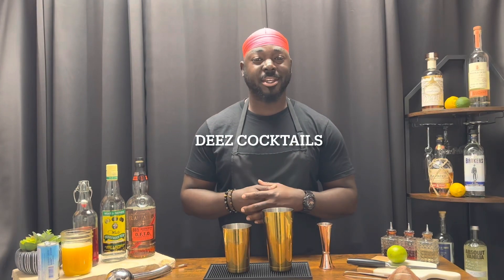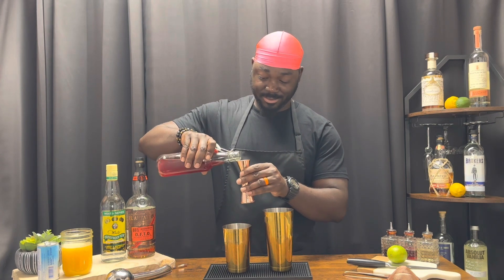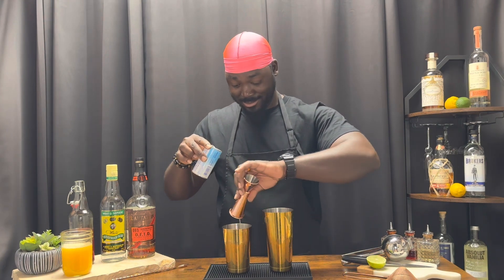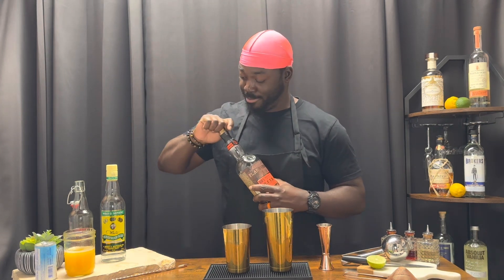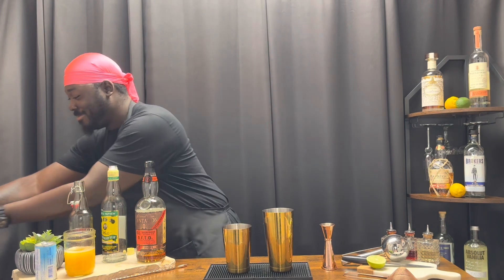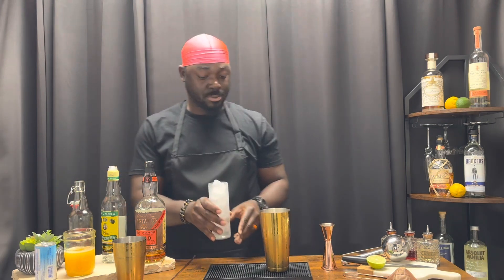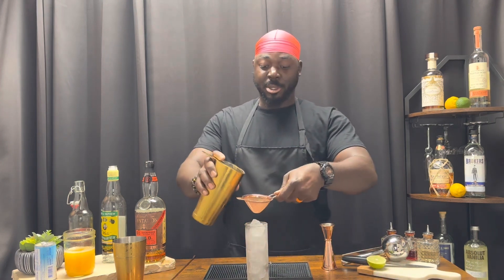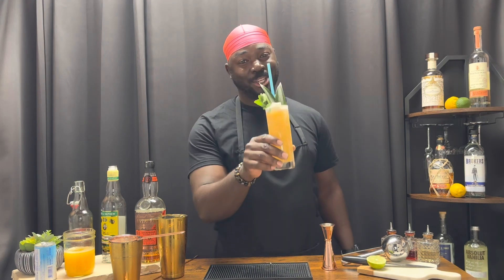Reggae Rum Punch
Hello there, welcome to Deez Cocktails! Clean your glasses and hold on tight, I will be taking you on a mouth watering journey, where your tastebuds will have you yearning for more tips to create your favorite craft cocktail! Please follow and share on all social media platforms to “stay in the mix”!!

Stay in the mix, more tips on Instagram and TikTok!

Ingredients:

-   60 ml Overproof White Rum (2 oz)
-   60 ml Orange Juice (2 oz)
-   60 ml Pineapple Juice (2 oz)
-   15 ml Lime Juice (0.5 oz)
-   15 ml Strawberry Syrup (0.5 oz)
METHOD
1.    Combine all the ingredients into your cocktail shaker
2.    Shake with ice
3.    Strain over fresh ice into a high ball glass
4.    Garnish with pineapple and a sprig of mint